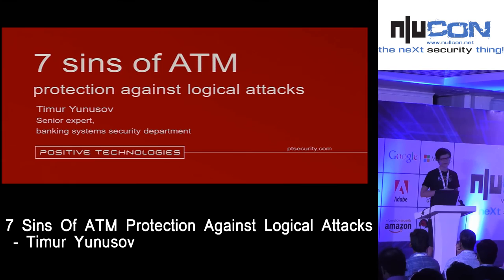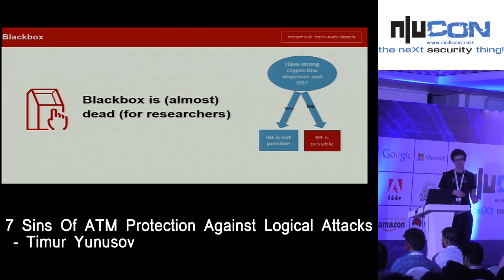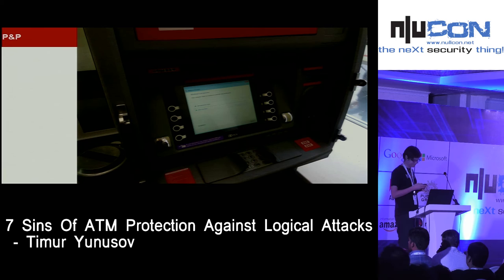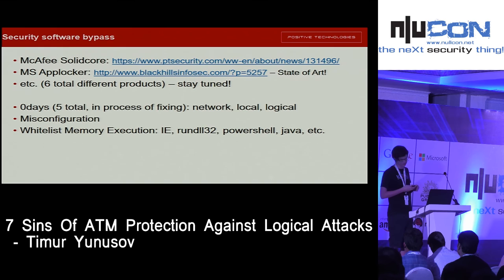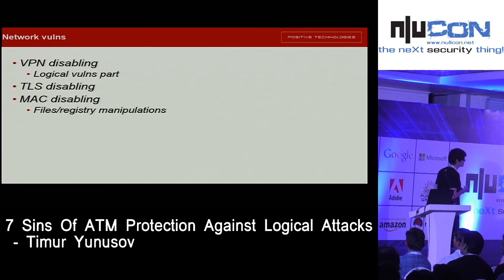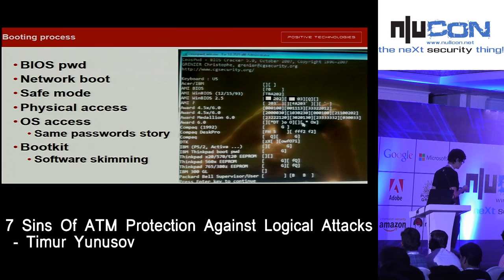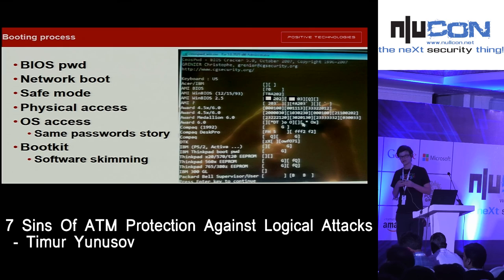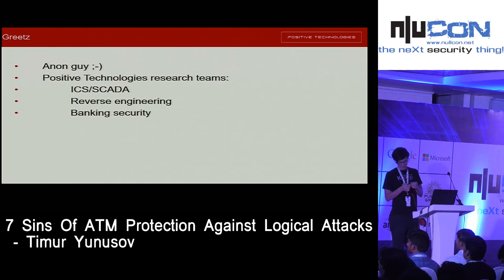nullcon Goa 2017 - 7 Sins Of ATM Protection Against Logical Attacks by Timur Yunusov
Sin 1. Windows kiosk mode bypass
Sin 2. Priv escalation (local sec policy bypass, FS restrictions bypass, security tools bypass)
Sin 3. Security soft vulns (VPN, firewall, App control sofware)
Sin 4. Bootkit, BIOS, HDD encryption
Sin 5. Physical level of Network security (GSM industrial modems, etc)
Sin 6. Software/hardware updates
Sin 7. Device management

Speaker Bio
Timur Yunusov, Senior Expert of Banking systems security and author of multiple researches in field of application security including “Bruteforce of PHPSESSID”, rated in Top Ten Web Hacking Techniques of 2012 by WhiteHat Security and “XML Out-Of-Band” showed at the BlackHat EU 2013. Professional application security researcher. Previously spoken at BlackHat EU, HackInTheBox, Nullcon, NoSuchCon, CanSecWest, Hack In Paris, ZeroNights and Posive Hack Days.